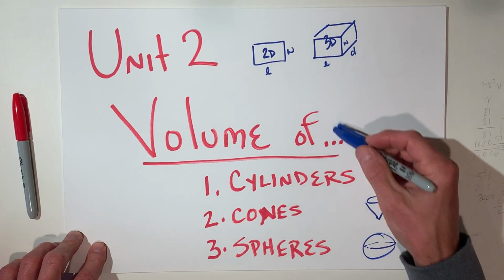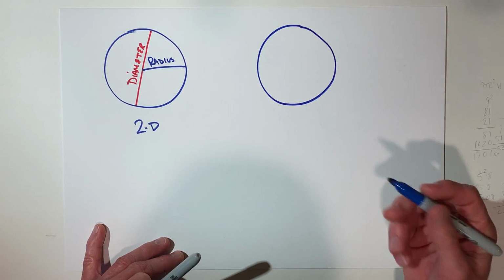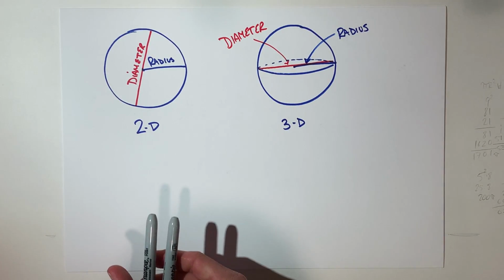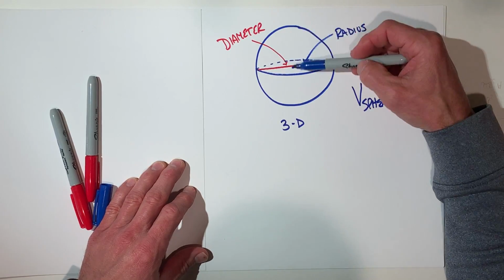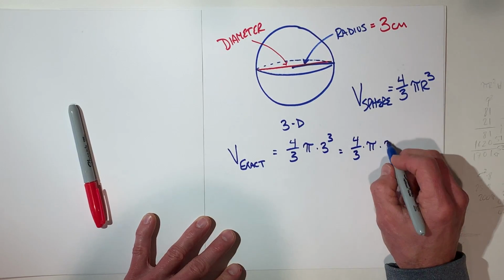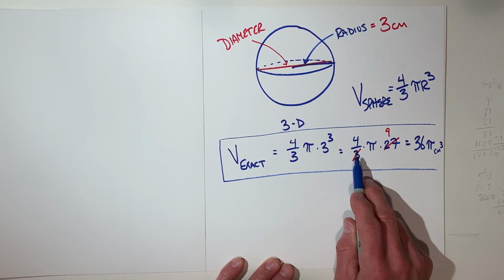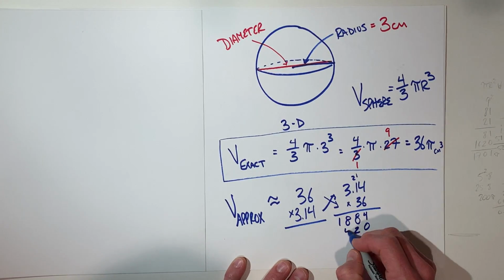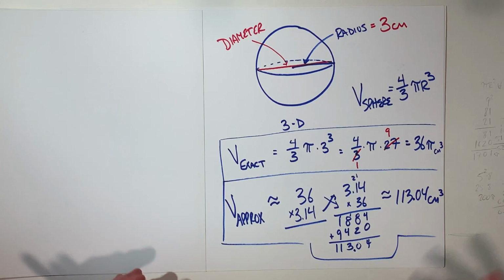Unit 2 Volume of a sphere